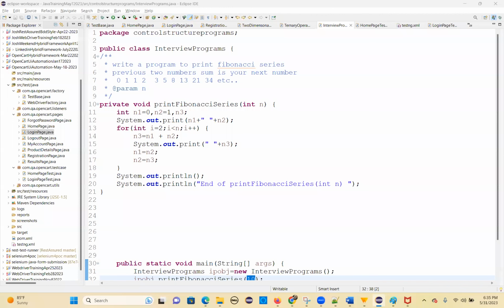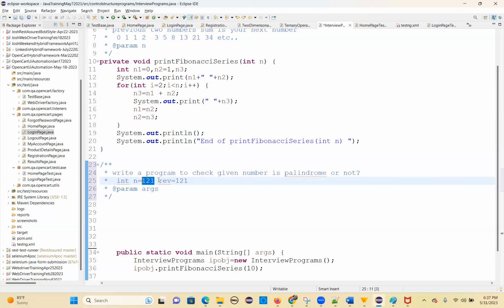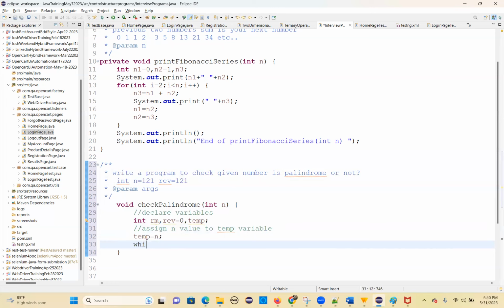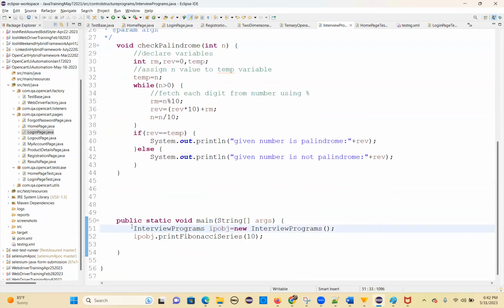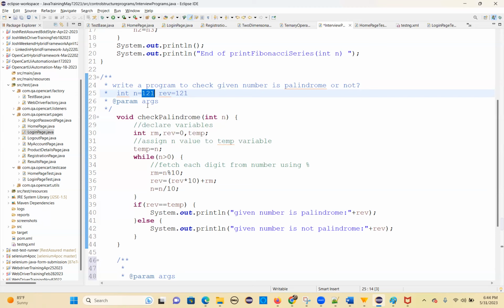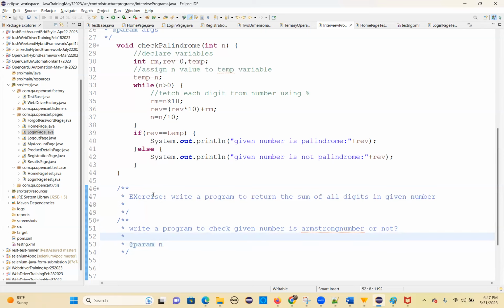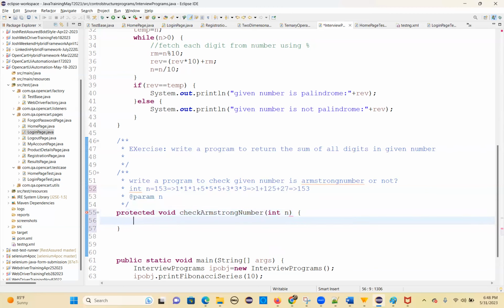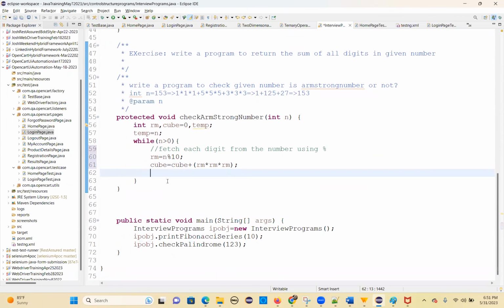CoreJava javaprograms May 31 2023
CoreJava javaprograms